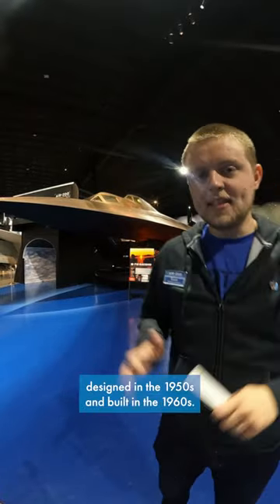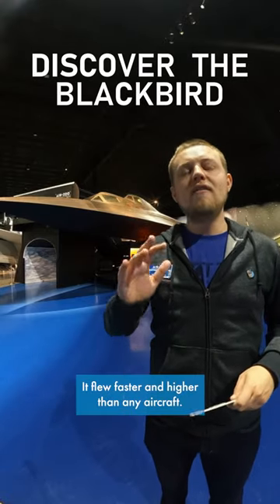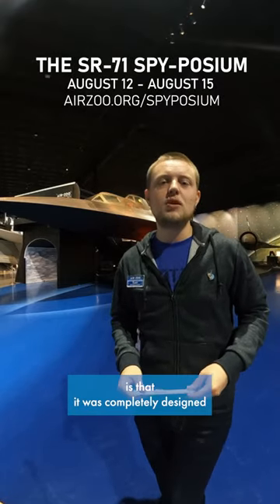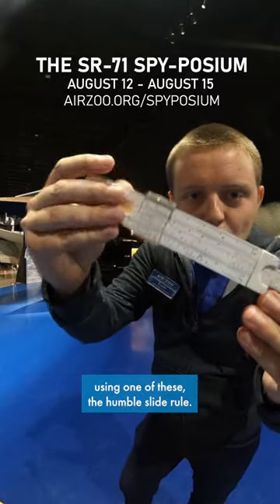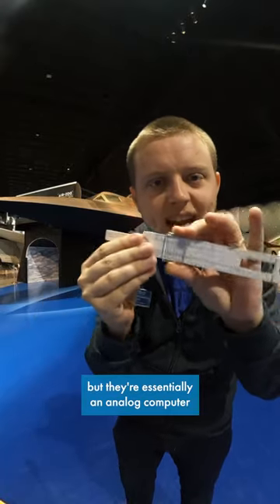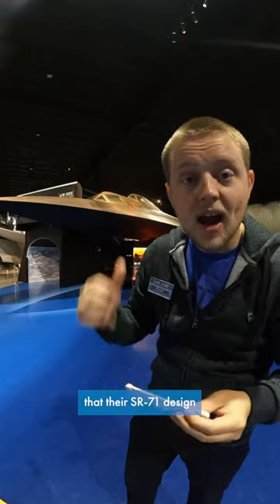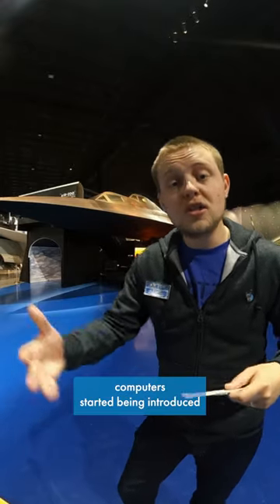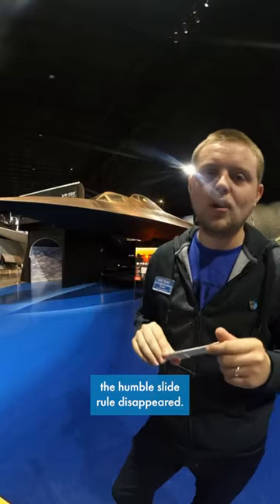The Humble Slide Rule